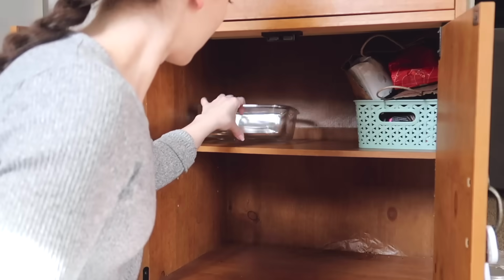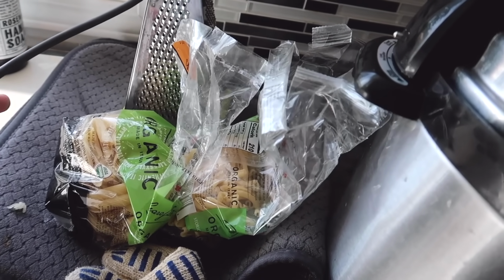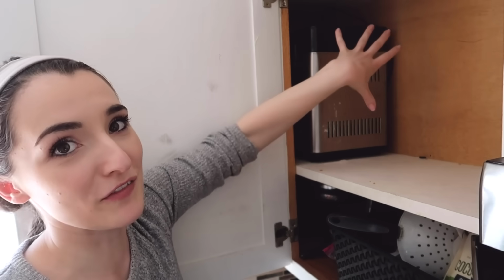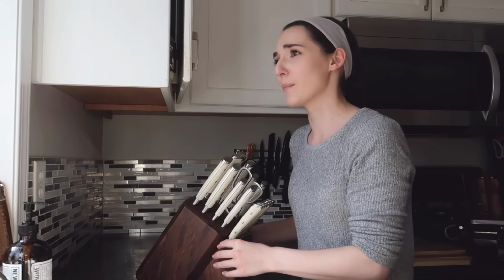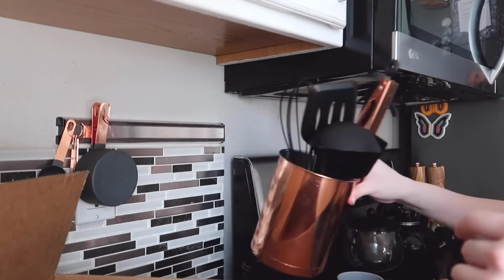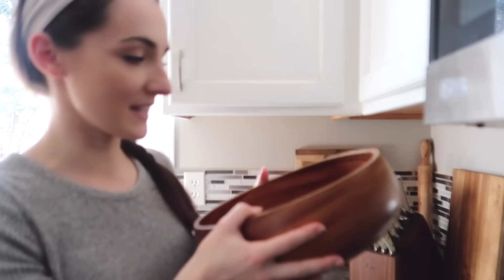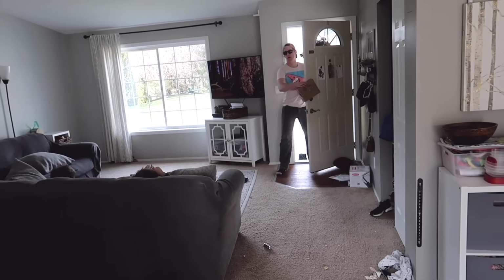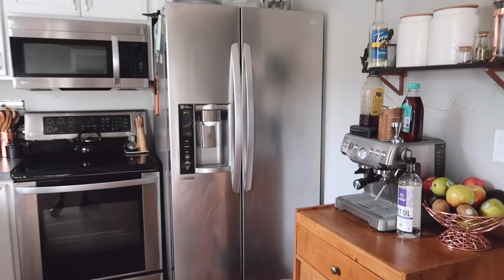Total Overhaul! KITCHEN DE-CLUTTER AND ORGANIZATION! Spring Cleaning Motivation | Natalie Bennett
Ready to tackle some SpringCleaning with me?! Today, I'm working on my kitchen. From food storage organization to loading my dishwasher and re-arranging my dining room, it's time to roll up my sleeves and get to work!
◈Knife Set
◈Magnetic holder

I'm Natalie and I have a passion for making videos that share the beauty of life and motherhood with a healthy dose of "real." Life is messy, life is beautiful-- what are YOU choosing to focus on?
                FAQ:
◈How old are you? -- 26!
◈Where do you live? -- Seattle, WA
◈What's your husband's name? -- Weston (he's the cutest!)
◈Are your twins identical? -- nope! They're fraternal.
◈What religion are you? -- I'm a Christian, but I don't consider myself "religious." It's all about the relationship I have with my Savior, Jesus!
◈What cameras do you use? --
◈What editing program do you use? -- Adobe Premiere Pro CC
◈What is your occupation? -- MOMMY and I'm a full-time video creator and social media influencer. I also feel like my quest for the perfect cup of espresso counts for at least a part-time job ;)

nataliebennettvlogs(at)gmail(dot)com

I purchase most of the products in my videos myself, but sometimes I'm lucky enough to have the opportunity to try and review products sent by brands for consideration. I will always give my honest opinion of any product I am asked to review. Sponsorships help me continue to create fresh content for my viewers and positively impact the future of my YouTube channels. Thank you for your support!

I own all the footage and content of my videos. Please do not reproduce without my permission.